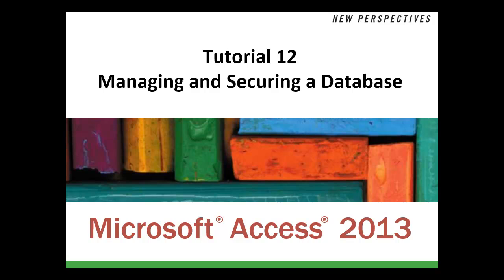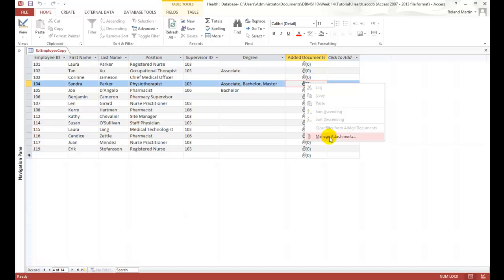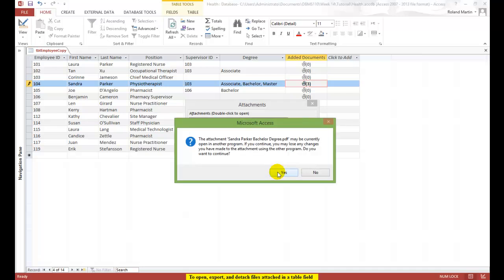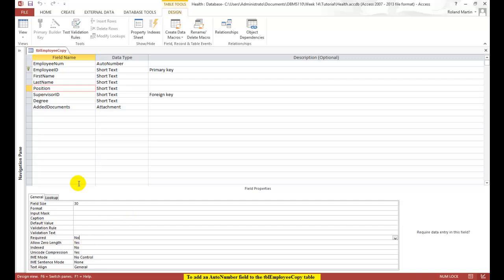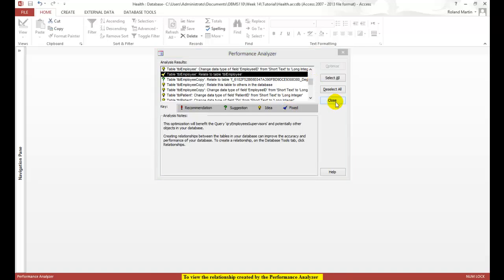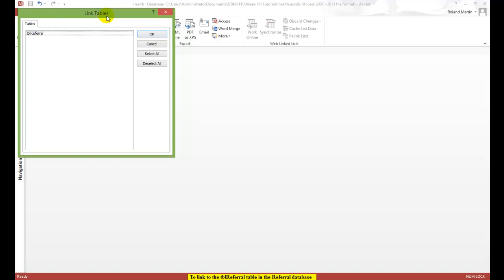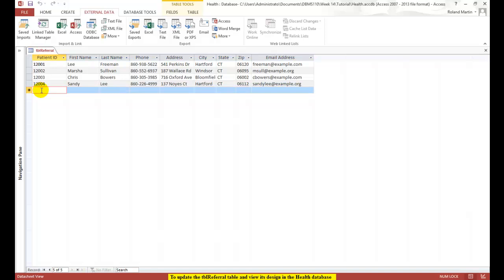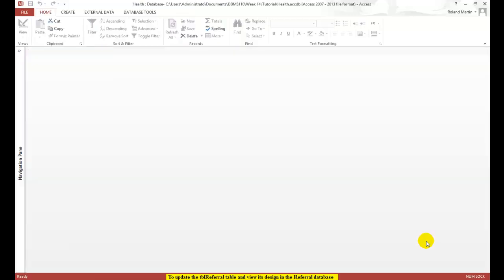Tutorial 12 - Managing and Securing a Database Session 12.2 Part 1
Session 12.2  - Database Properties Part 1
• Create an Attachment field
• Use an AutoNumber field
• Save a database as a previous version
• Analyze a database's performance
• Link a database to a table in another database
• Use the Linked Table Manager